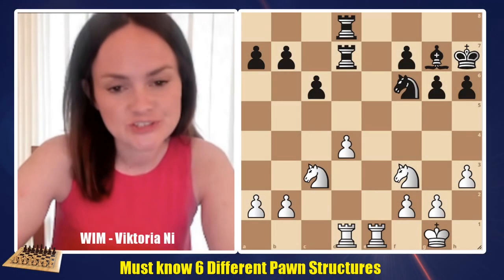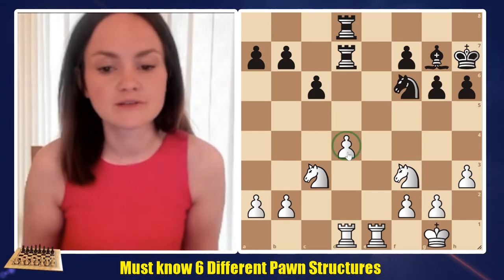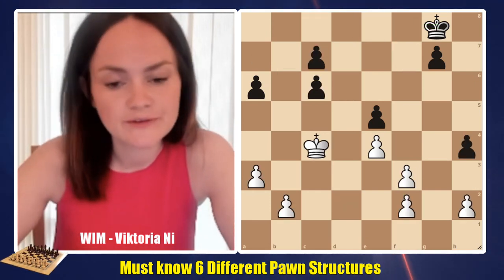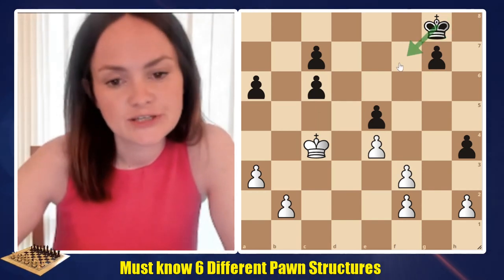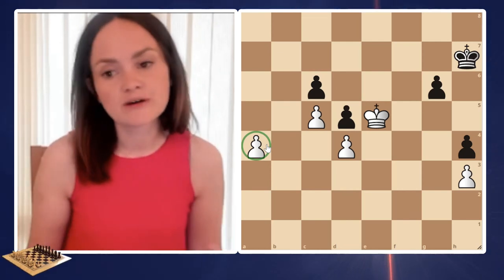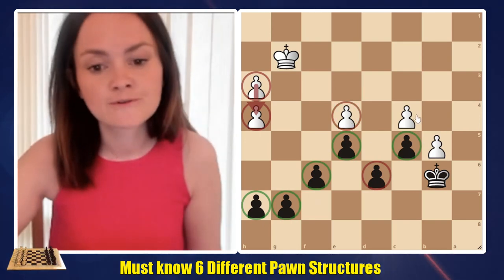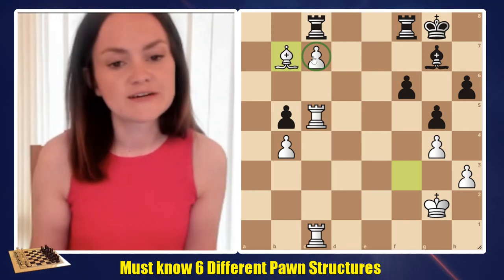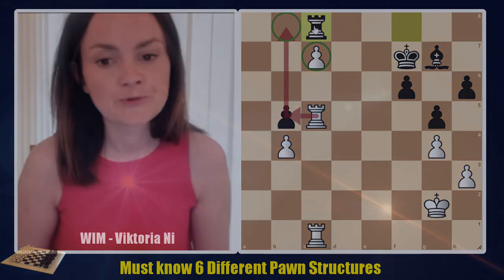Must know 6 Different Pawn Structures in Chess Explained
Viktoria Ni teaches us these 6 must know Pawn structures in Chess.